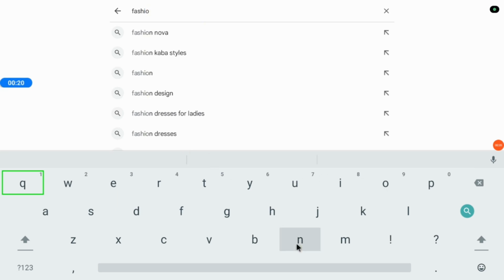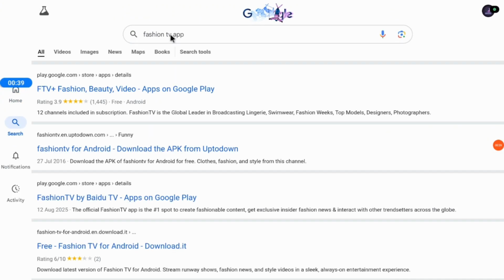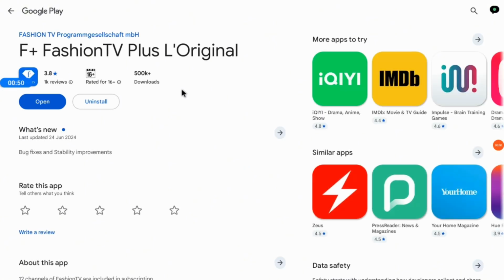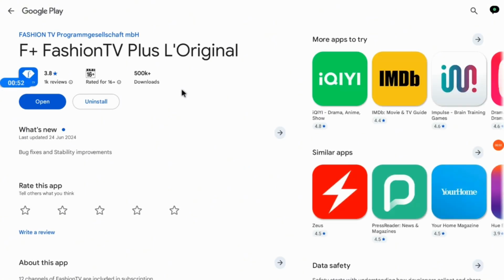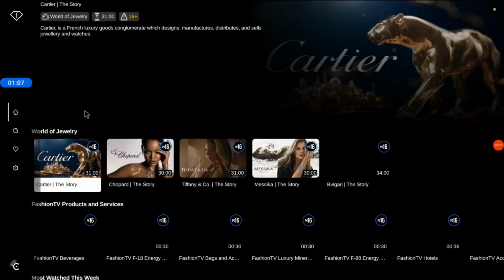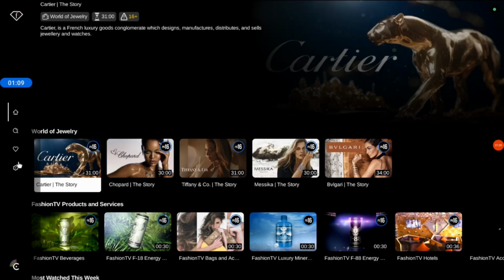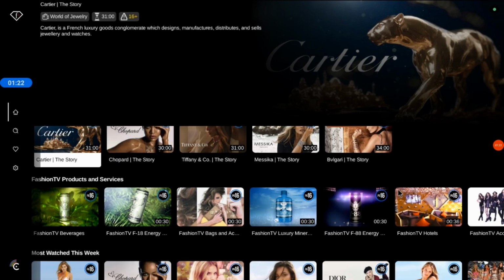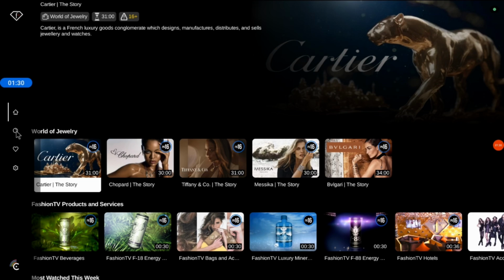Android TV : How To Watch Fashion TV | Use Fashion TV on TV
In this video, I will show you how to easily watch Fashion TV or use the app on Android TV.